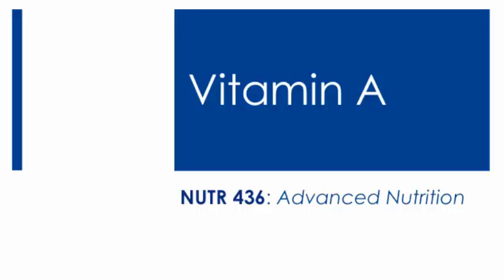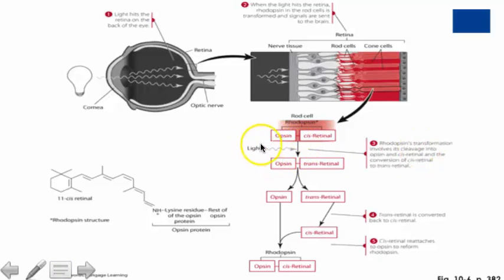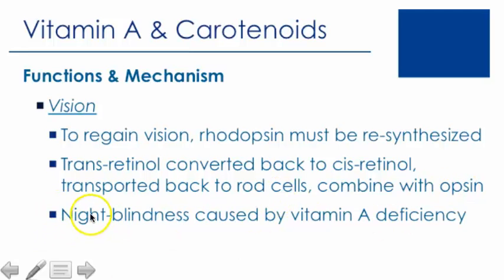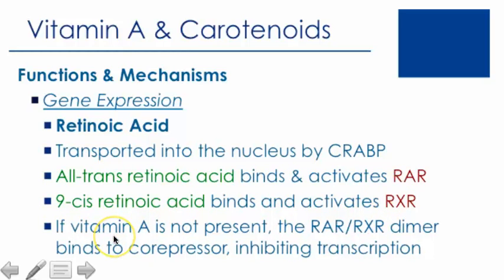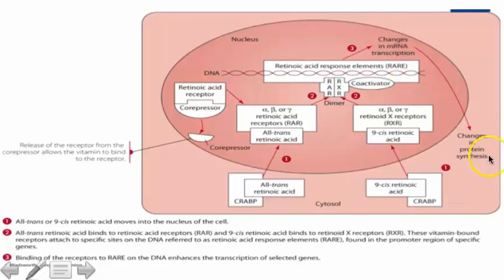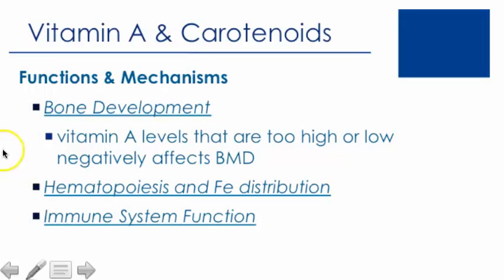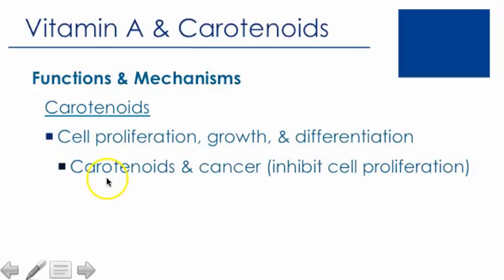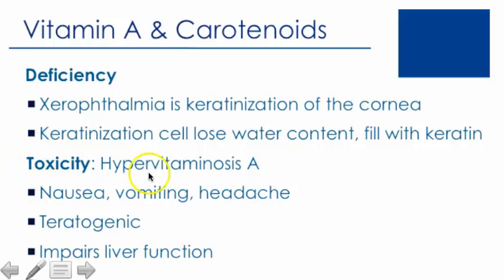Vitamin A II